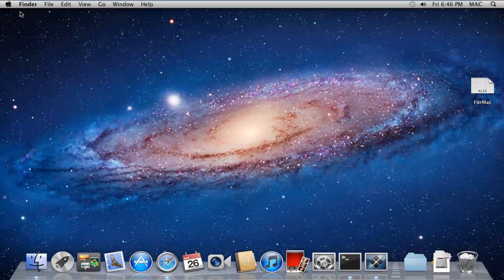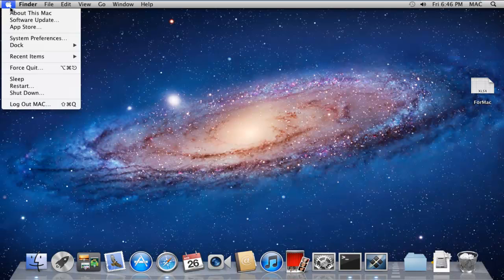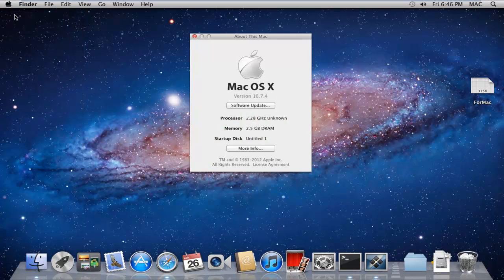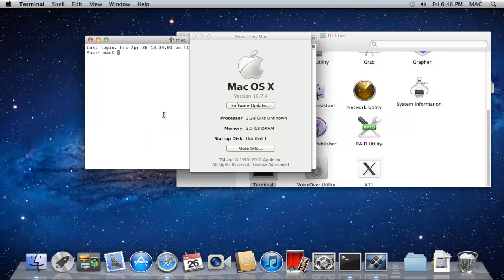How to Know Mac Version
By viewing the Operating System details on your Mac you can easily find out which version you are currently using on your system.

In this tutorial we will show you how to know a Mac version.
If you don't know which version of the operating system you are using, you can find it out in two ways. One is through the GUI and the second is through the command line. Mac versions are easy to figure, and knowing which one enables you to work on it accordingly.

Step 1 -- Click on the apple icon

First of all, click on the apple icon which is located on the top left corner of menu bar, and over here click on the "About This Mac" option.

Step 2 -- View the operating system details

With that done, the new window will open up and over here you can see the details regarding the operating system, including the version currently installed. This way you can see the different Mac versions on various systems.

Step 3 -- Find out the operating system version

Now let's move to the terminal to find out the version of the operating system currently installed.

For that, we will use the command sw_vers and hit enter.

With that done, you can see the product version being displayed over here.

And that's it, this way you can learn how to know a Mac version.